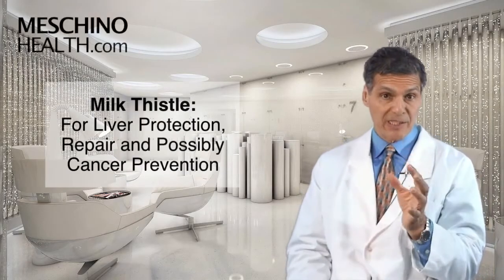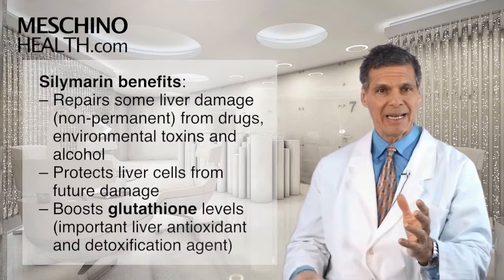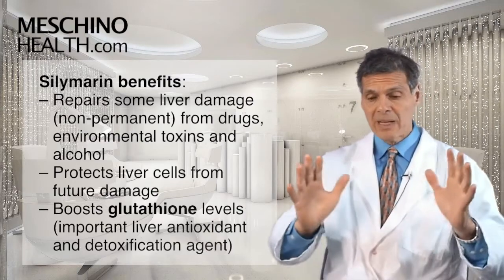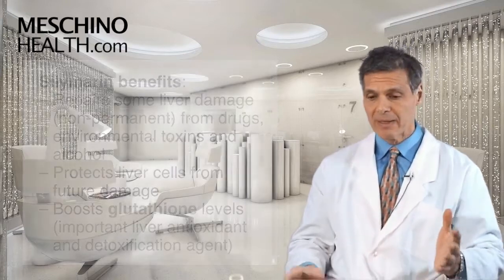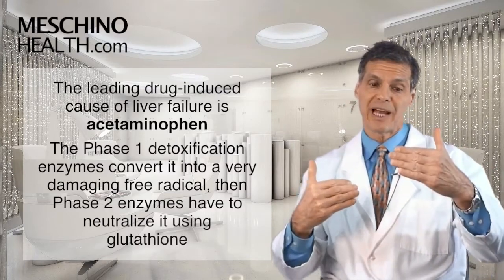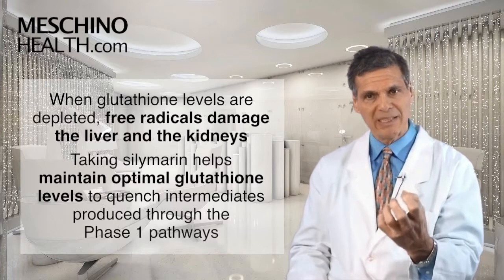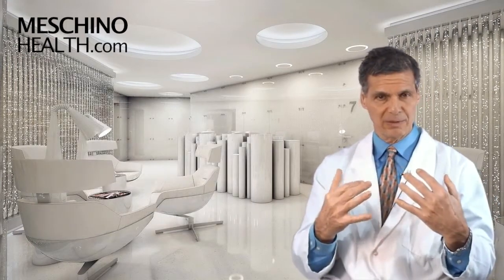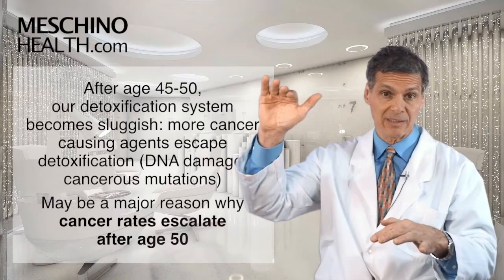Silymarin - Liver Protection, Cancer Prevention